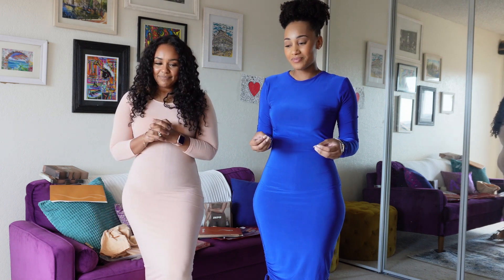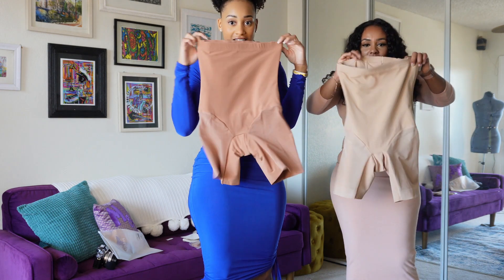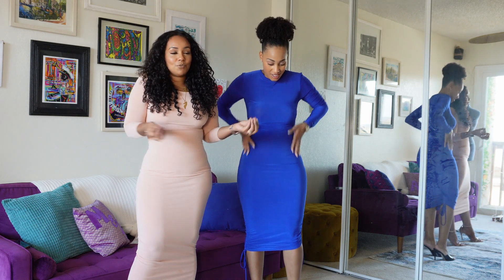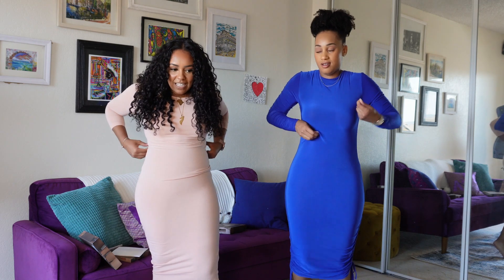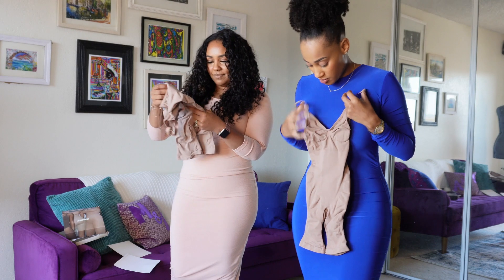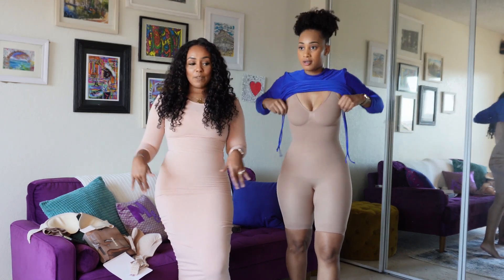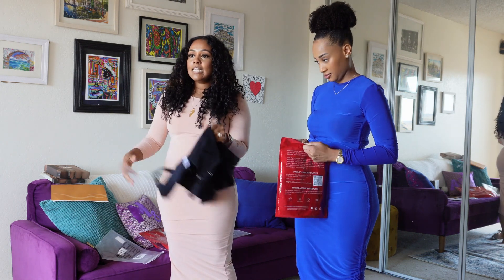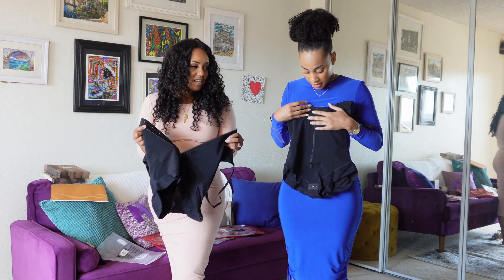Ultimate Shapewear Haul | Skims | Spanx | Amazon | HoneyLove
Today my girl @dosesofme review the top rated shape wear pieces from Skims, Amazon, Honeylove, and Spanx! Links to all of the items we reviewed in this video will be listed below.

Shapewear Mentioned in Video:

#1 SuperPower short color cinnamon : size medium

#2 SCULPTING SHORT MID THIGH W/ OPEN GUSSET size small/medium color Ochre

#3 SCULPTING BODYSUIT MID THIGH W. OPEN GUSSET | SIENNA × 1
SIENNA / S/M (OUR FAVORITE)

#4 Amazon shapewear shorts

Tummy Control Shapewear Shorts...

#5 Amazon Shaperx bodysuit

SHAPERX Women Shapewear tummy...